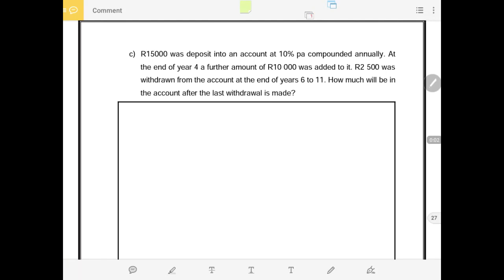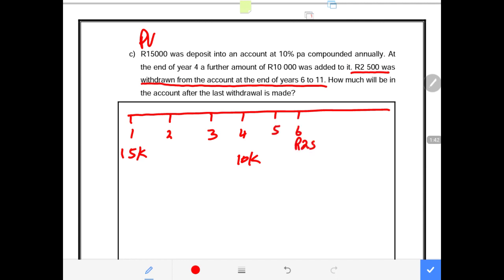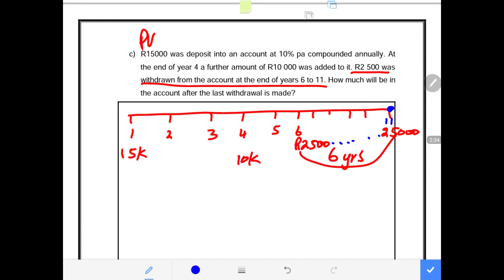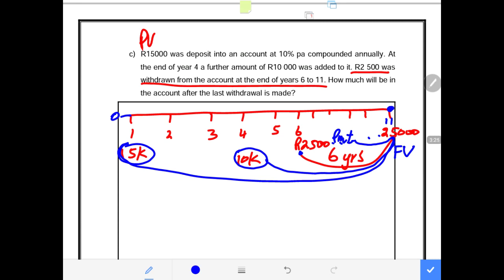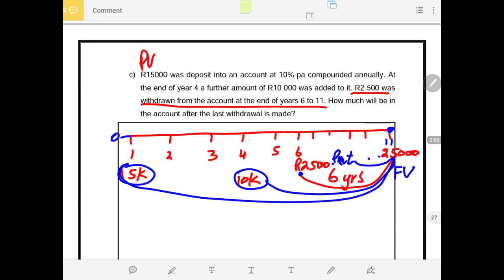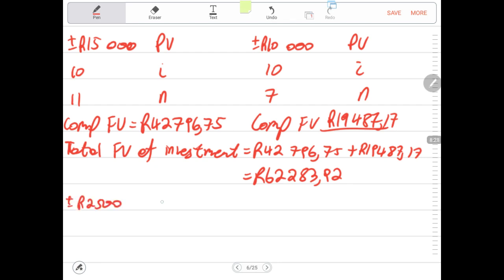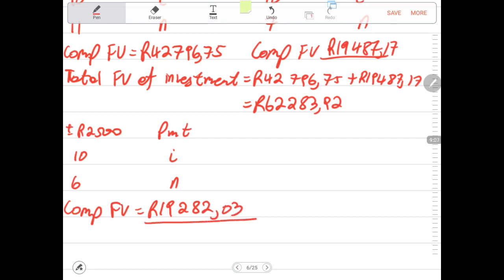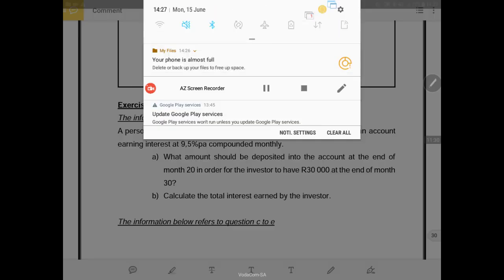Future Value of an Annuity Exercise 3.1 C